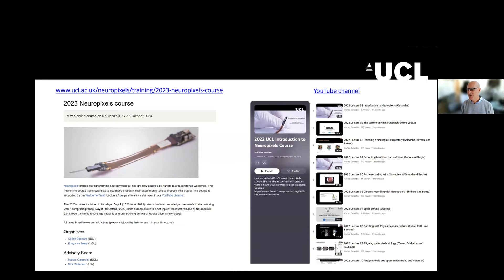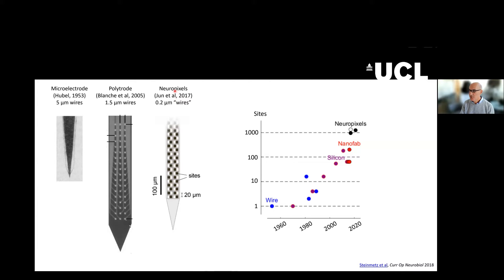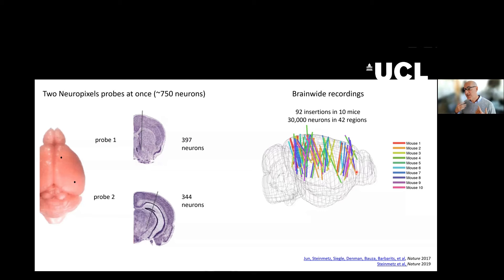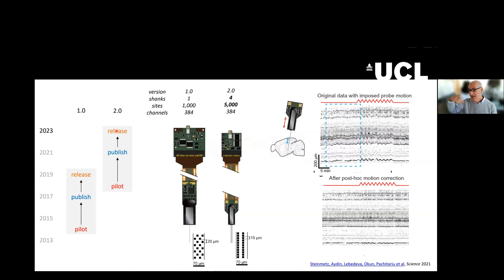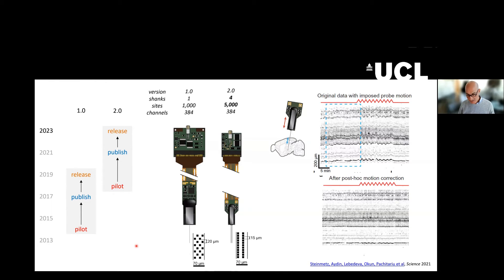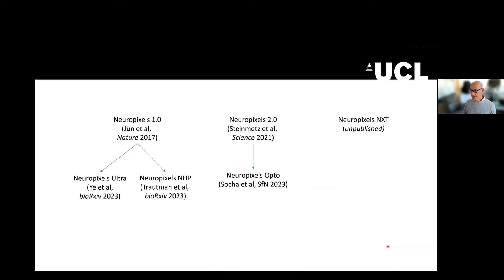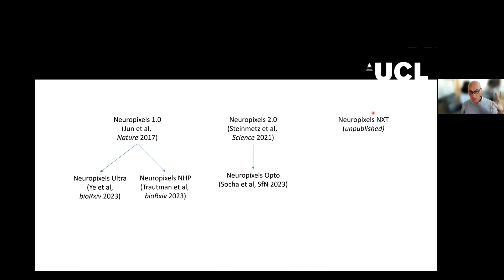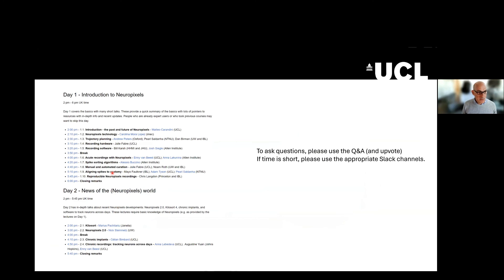2023 1 01 Introduction to Neuropixels (Carandini)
Lecture by Matteo Carandini at the 2023 UCL Neuropixels Course Videos of the other lectures can be found in this same channel (@matteo.carandini).